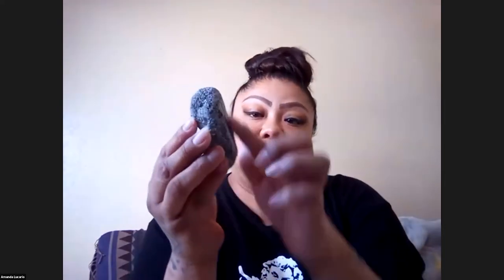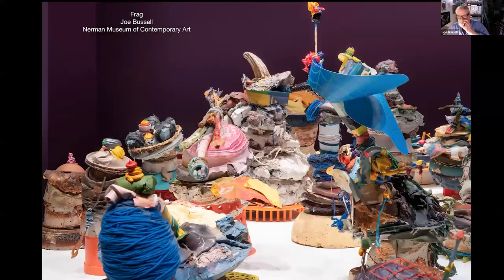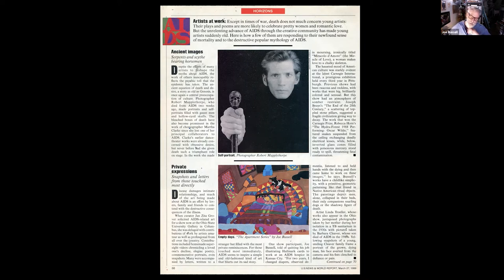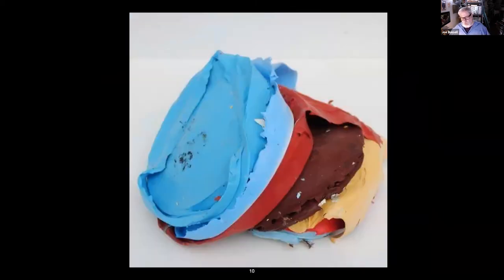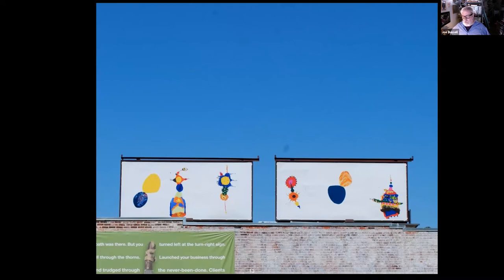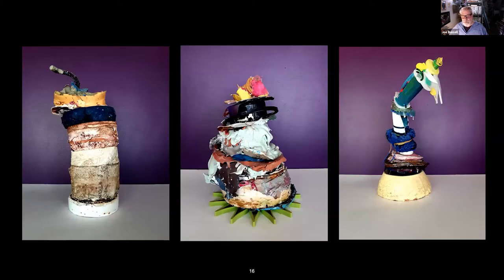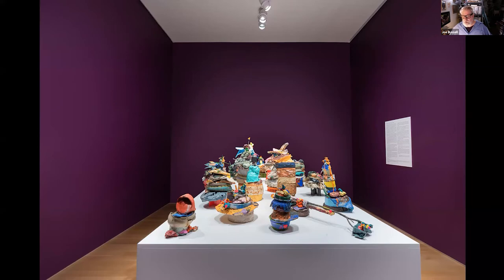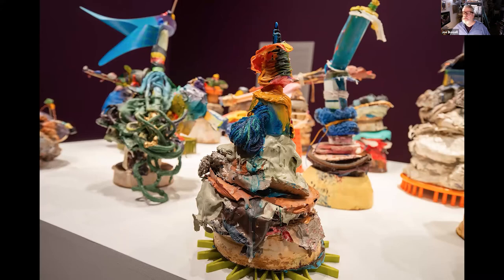Amanda Lucario and Joe Bussell - Third Thursday Virtual Visiting Artist Presentation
The views expressed in these presentations are not sponsored nor endorsed by JCCC. Artists are fully and solely responsible for the content of their presentation. Nerman Museum programs include artists’ lectures at exhibition openings, Third Thursday Visiting Artists’ Presentations, and Noon at the Nerman gallery talks.

00:00 Amanda Lucario and Joe Bussell - Third Thursday Virtual Visiting Artist Presentation
01:13 Amanda Lucario
19:50 Joe Bussell
33:05 Q&A